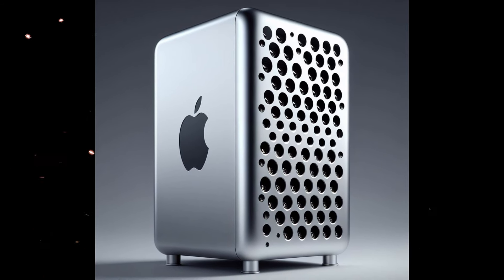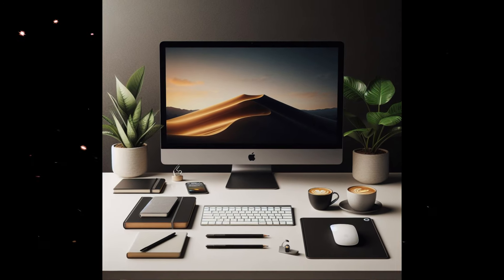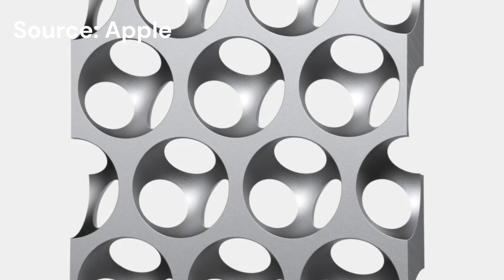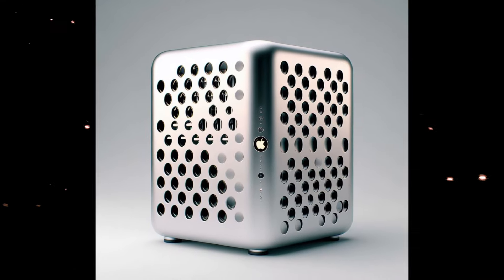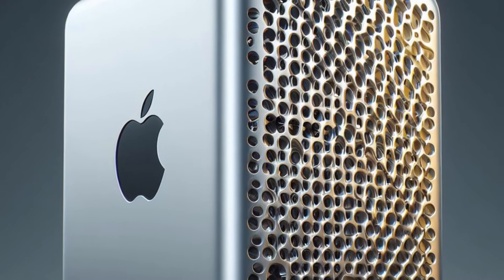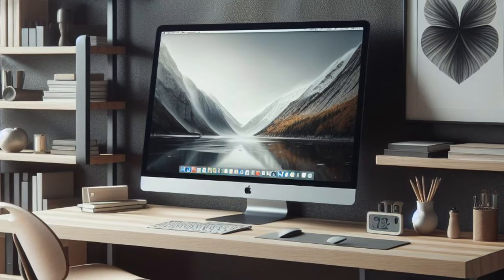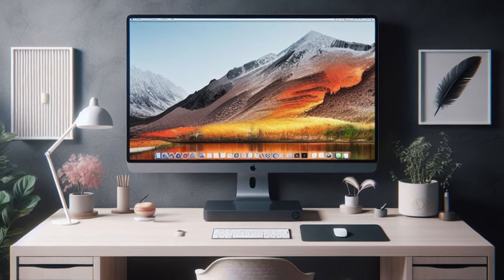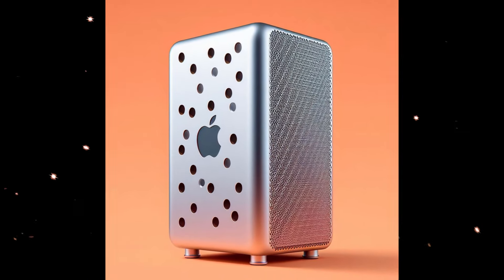Mac Pro Review - A HUGE $9,000 Mistake?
Jorai Laurenceo: Quality Tech Videos | YouTube  | Services | Electronics Leaks!

I'm a tech enthusiast and social media expert with years of experience!

JSLXMD.com